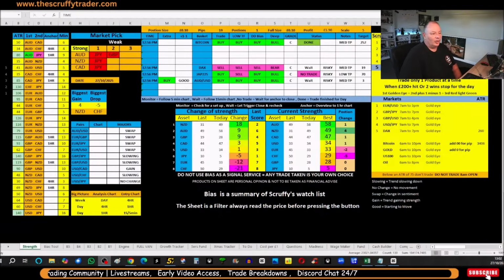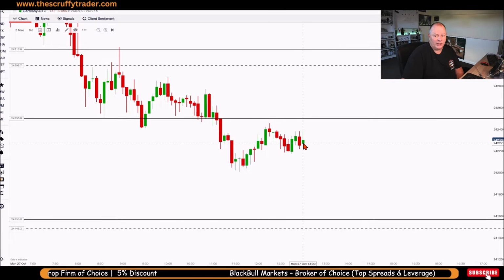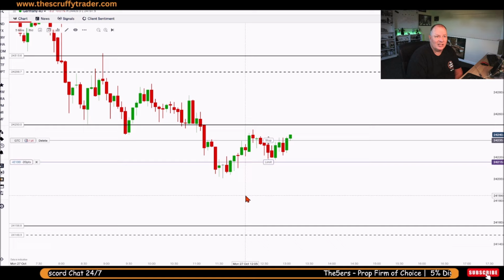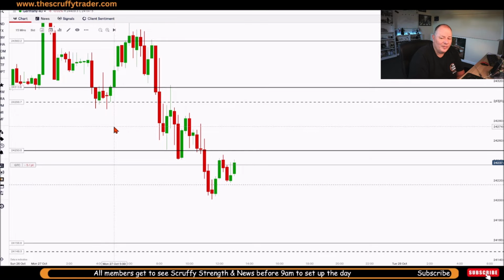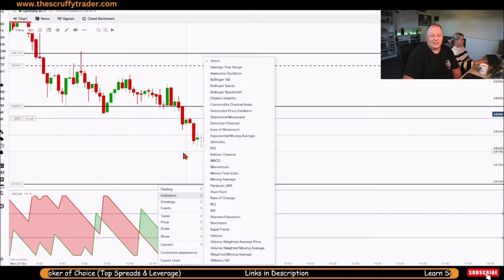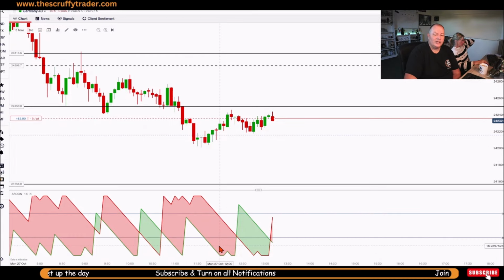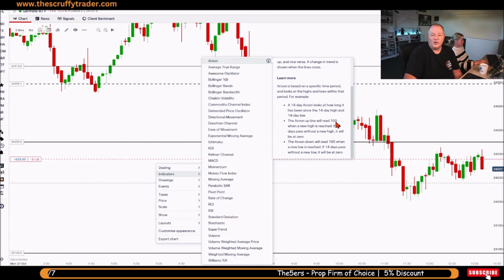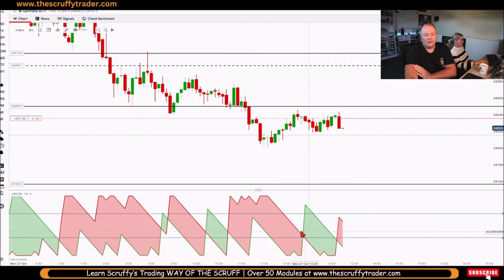How I Snag 20 Pips Fast